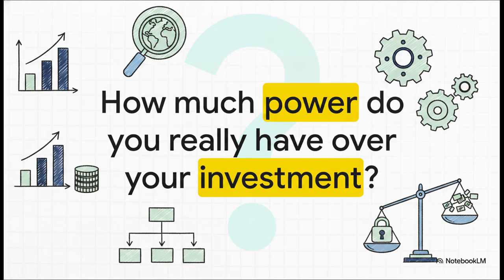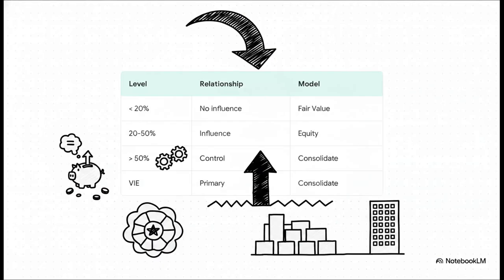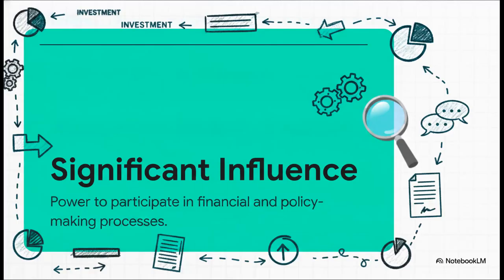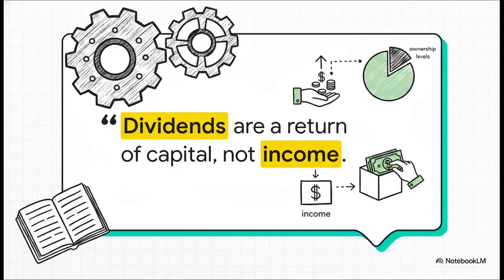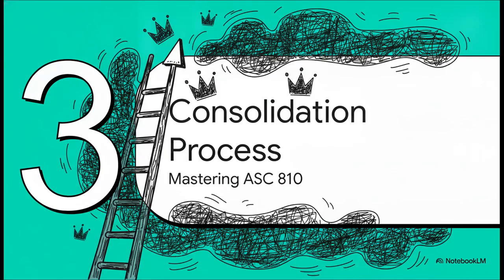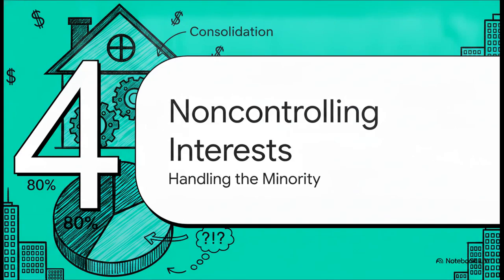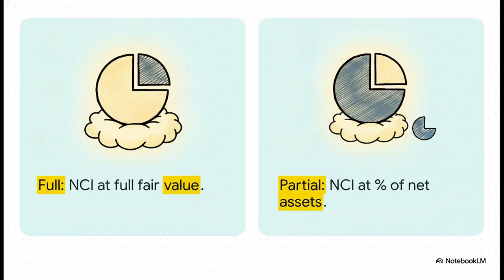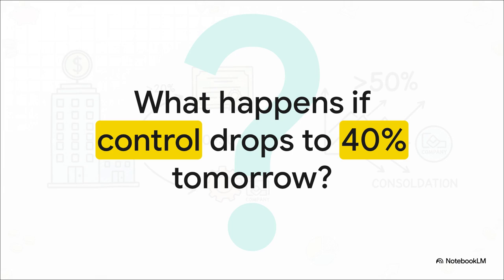Section 7: Equity Method Investments and Consolidation | Cycle 09 — Equity Training | PNJ Group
This section covers the full spectrum of equity investment accounting under US GAAP, from the equity method for significant-influence investments under A S C 323 to full consolidation under A S C 810. Learn how to apply the ownership tier framework, record the core equity method journal entries, eliminate intercompany transactions, and account for noncontrolling interest in consolidated financial statements.